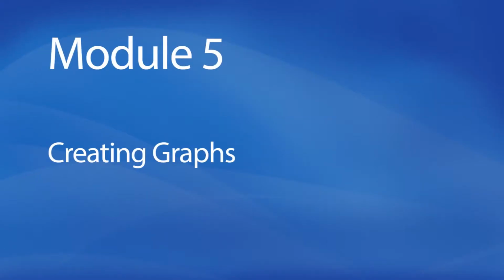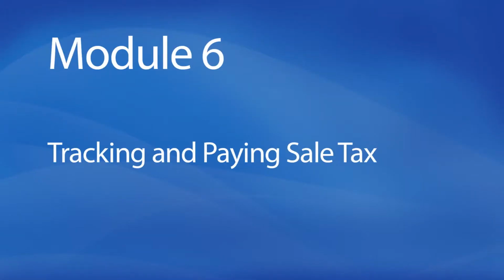Video Spotlight: Keep Going With QuickBooks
Our instructor John Duakarski talking about what's covered in our Keep Going With QuickBooks class. Course outline